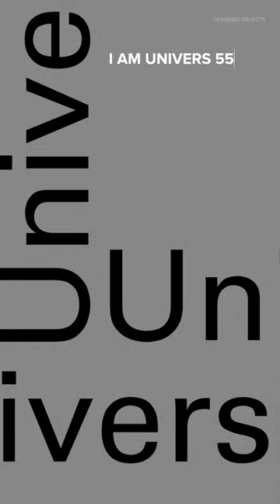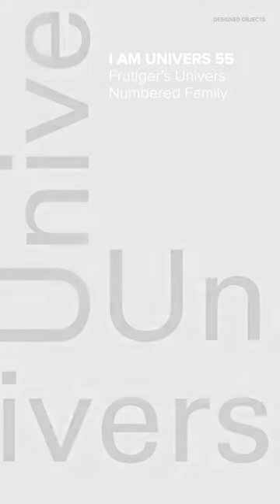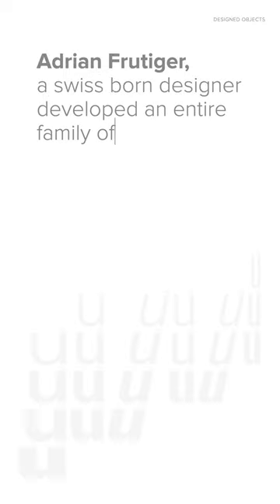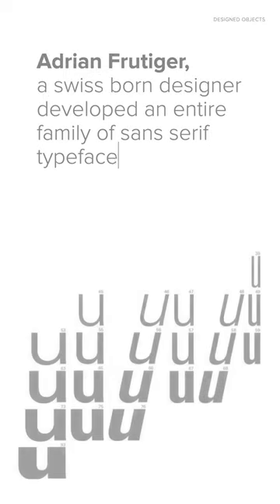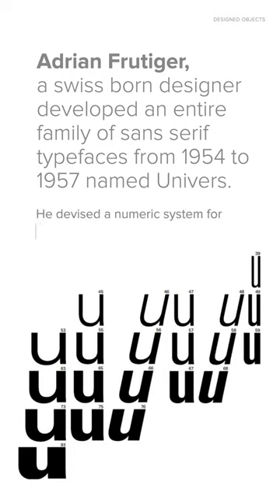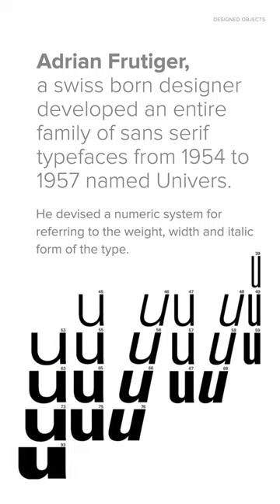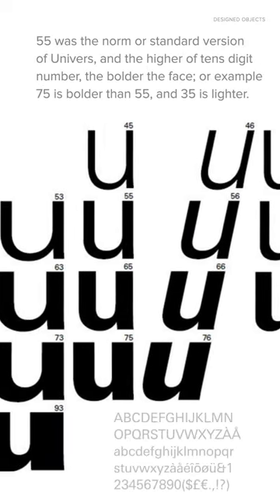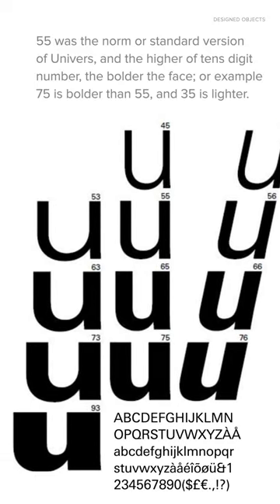I am univers 55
Adrian Frutiger, a swiss-born designer developed an entire family of sans serif typefaces from 1954 to 1957 named Univers.